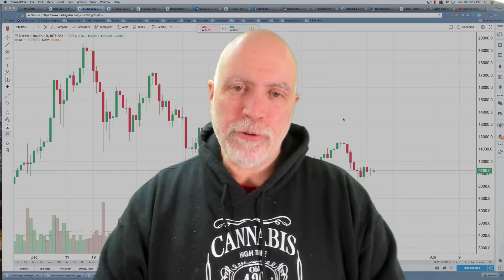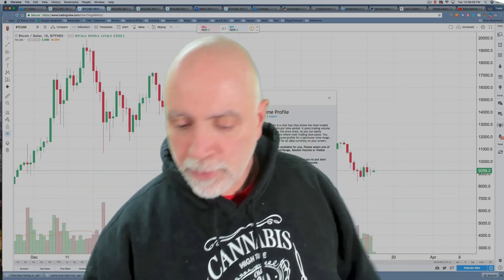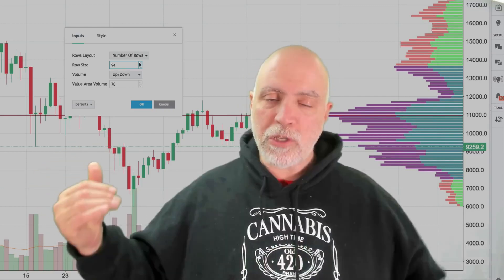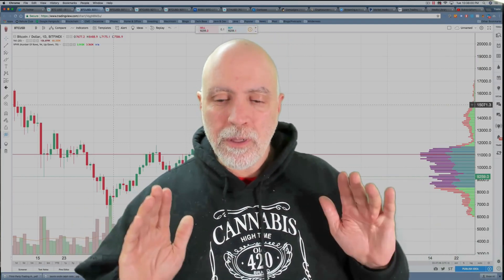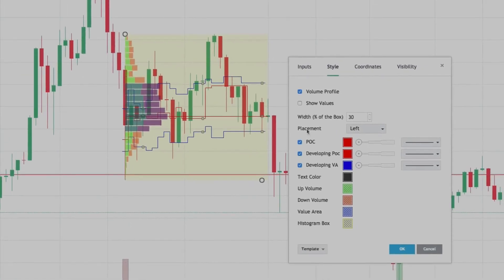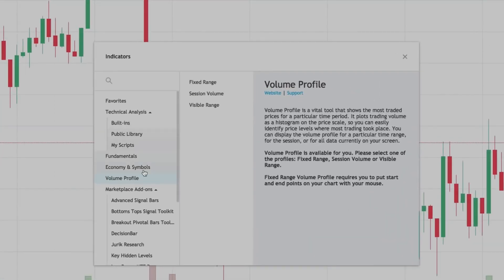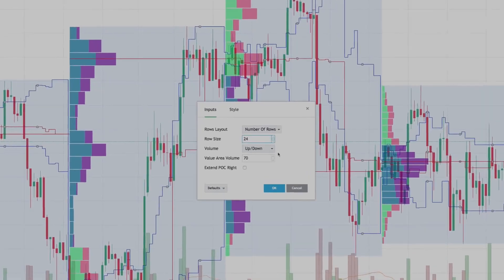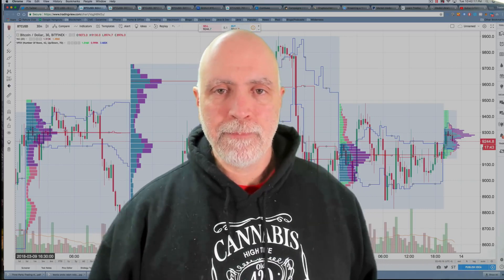TradingView Volume Profile Tutorial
In this quick tutorial I will bring you through all the major and important features of Volume Profile using TradingView and how to use them. There's no fluff, just stuff.